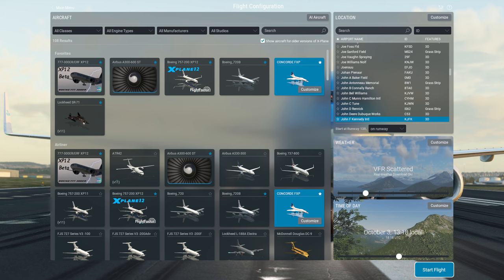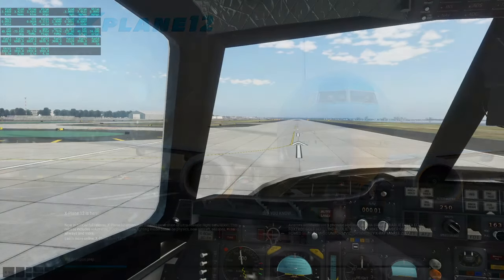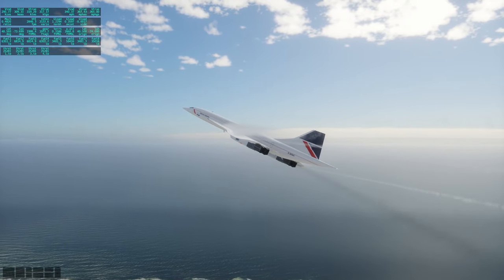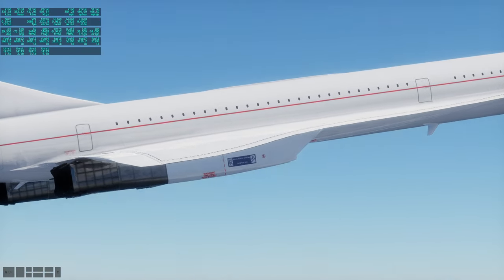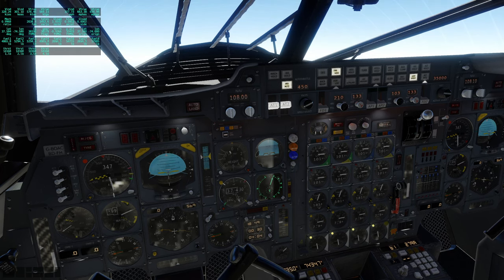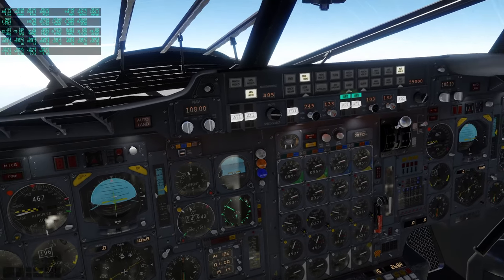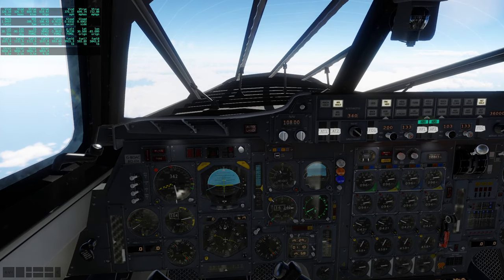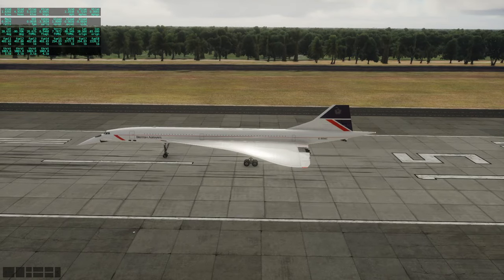X-Plane 12 - Colimata Concorde Update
The Colimata Concorde has been updated to version 3.5 and I use that as an opportunity to jump back into XP12.